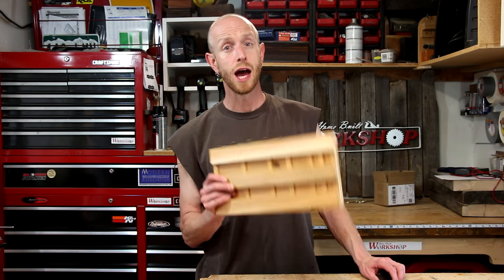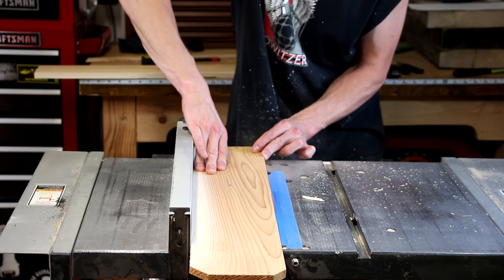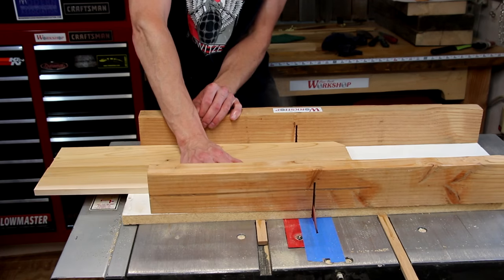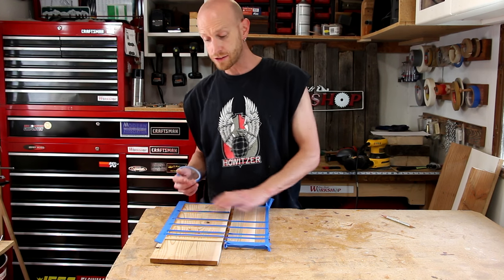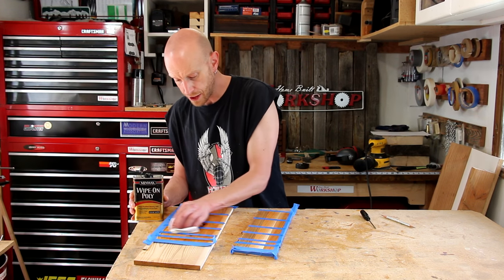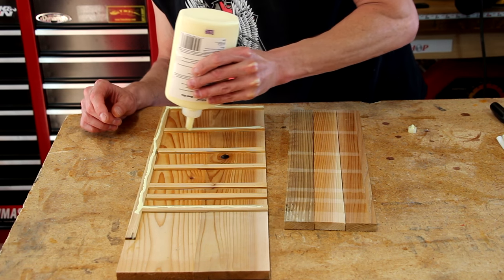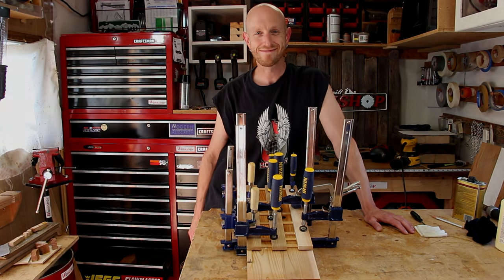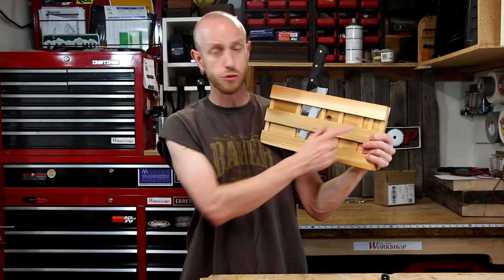Build a wall mounted knife holder (and save your counter space)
After making the new kitchen knife handle, I needed to find a way to store them better than tossed in a kitchen drawer. I decided to use the last of the remaining fence pickets to make a simple wall mounted knife holder. Its a great alternative to a knife block as it saves the counter space.